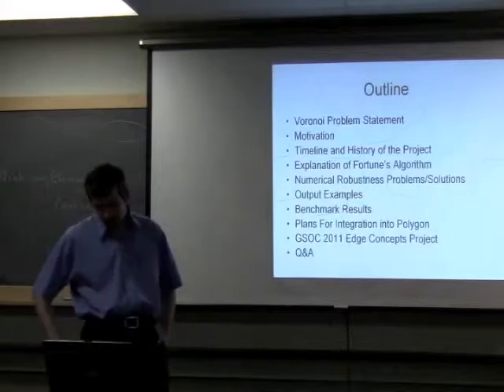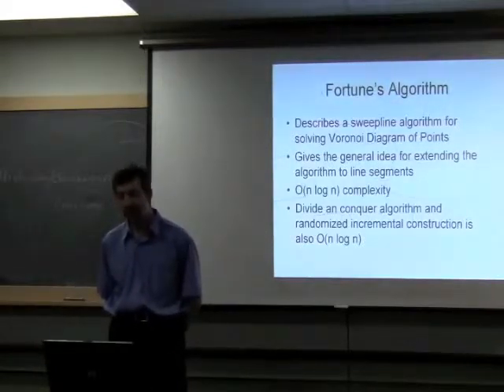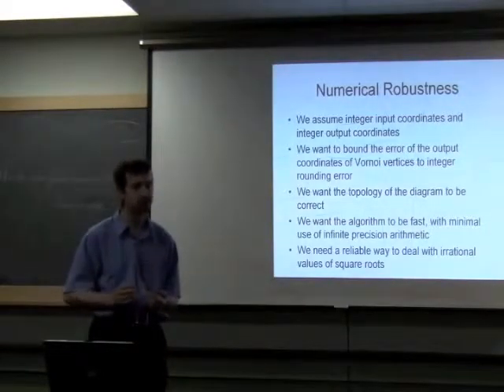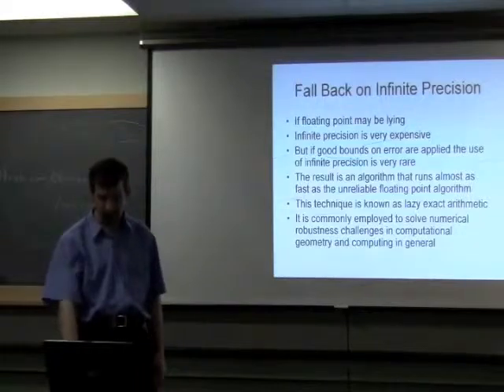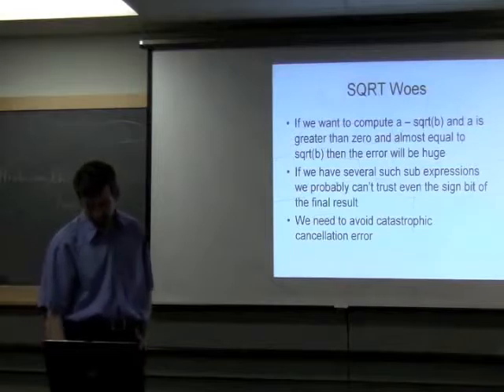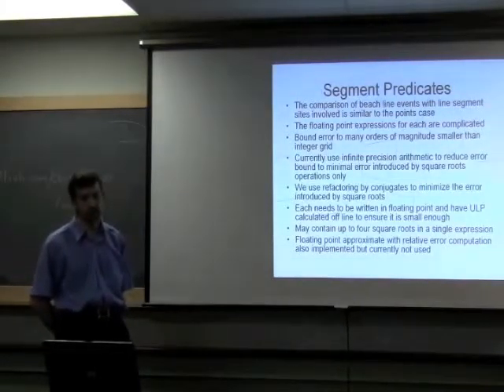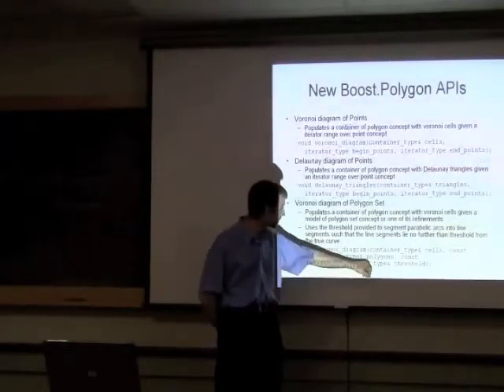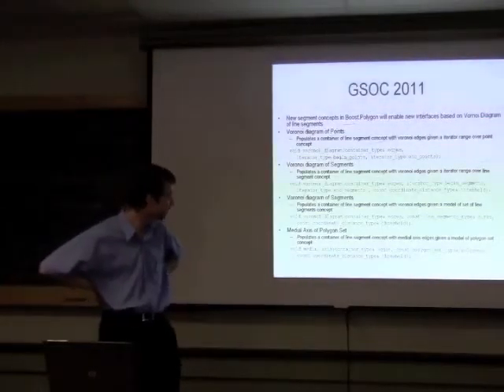Simonson, Sydorchuk: Sweep-Line Algorithm for Voronoi Diagrams